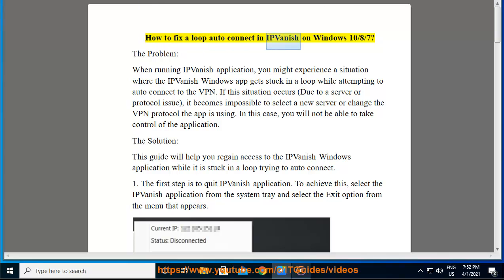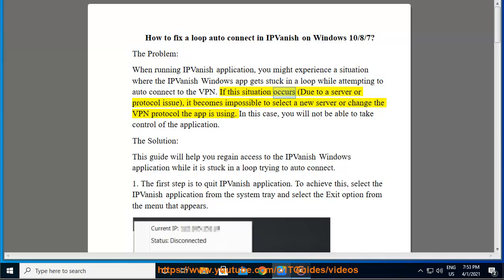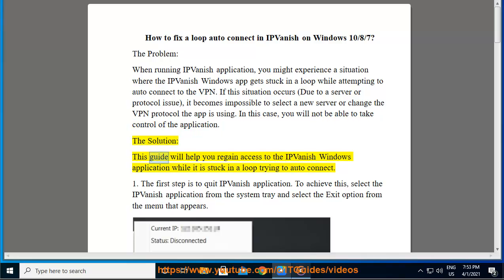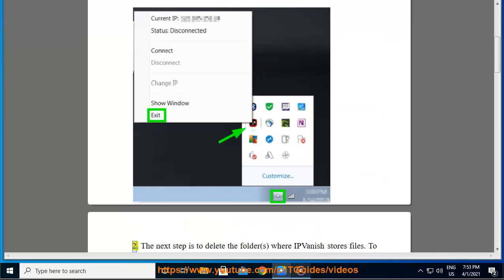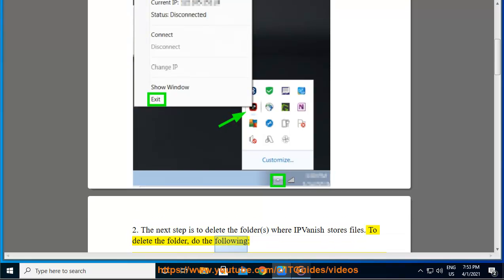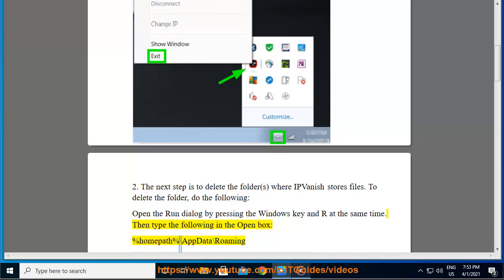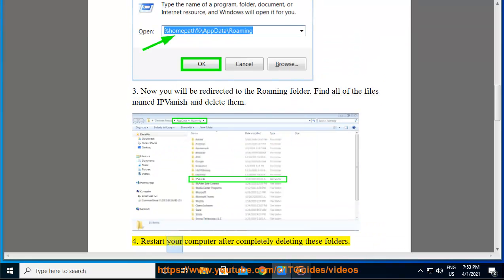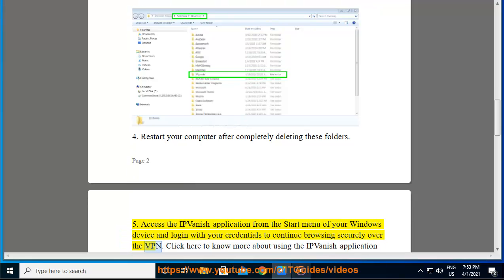Fix loop auto connect in IPVanish on Windows 10/8/7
Here's how to Fix loop auto connect in IPVanish on Windows 10/8/7. Hit & get yourself started w/ IPVanish.